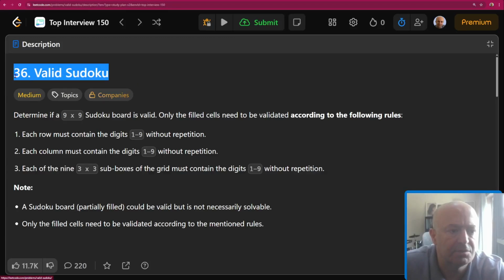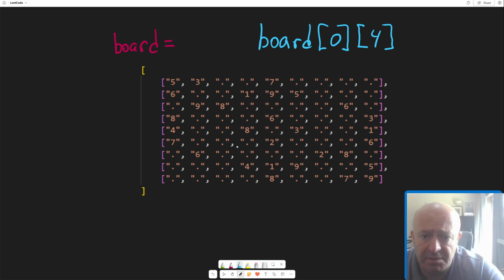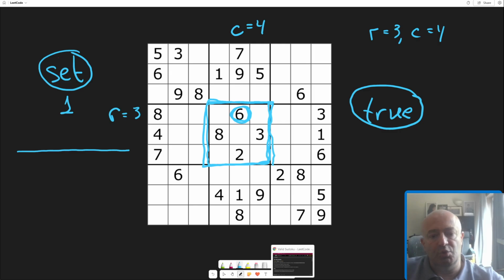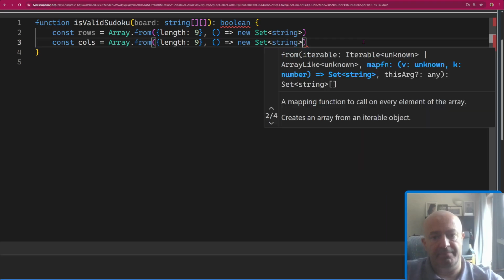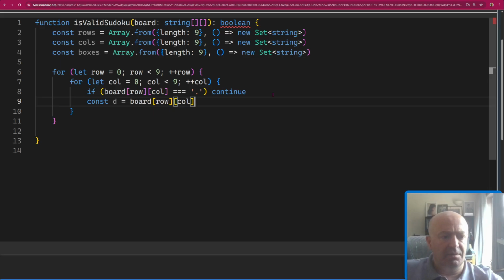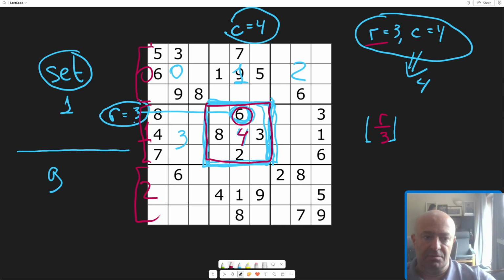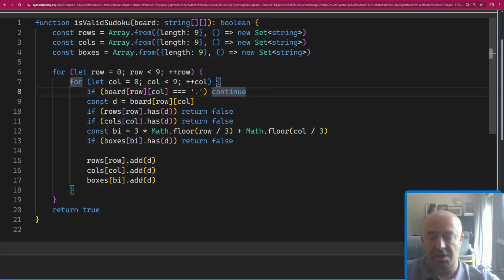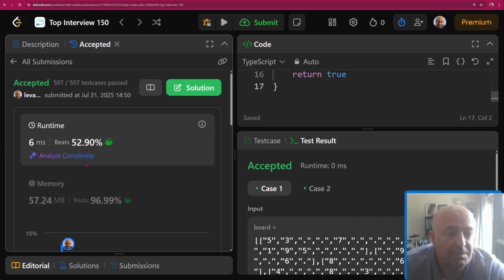LeetCode 36: Valid Sudoku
Validate Sudoku board.

Content:
00:00 Problem Statement
02:06 Accessing Matrix Elements
04:20 Brainstorm
10:10 Solution
07:45 Box index
22:34 Submit 1
23:14 Solution Upgrade
06:37 Submit 2